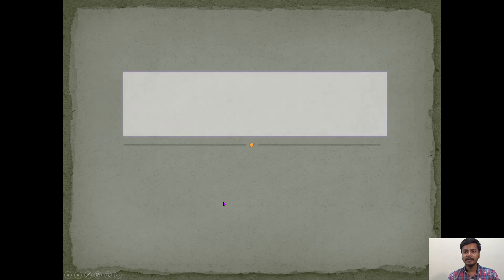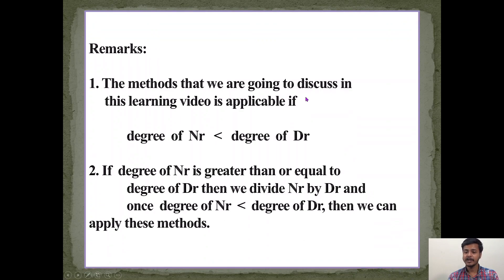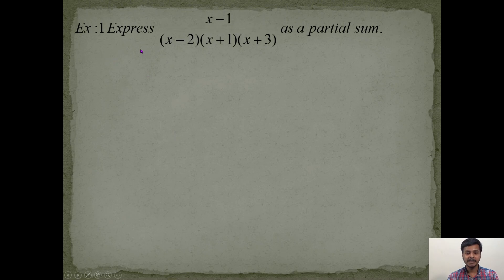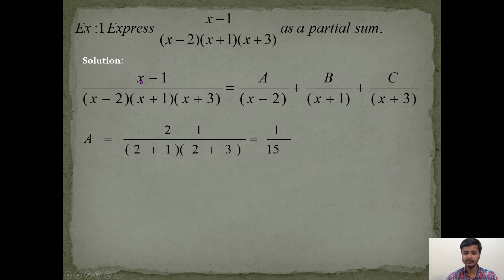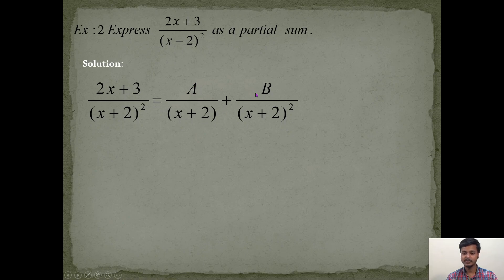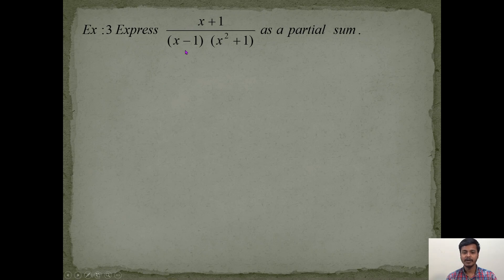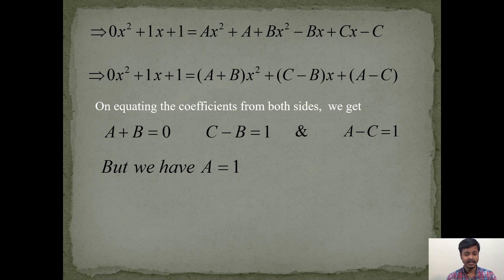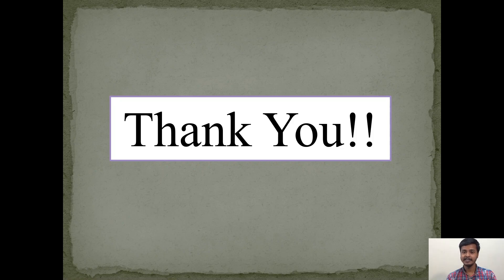Partial Fraction Decomposition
Hi there,

Welcome to this learning video where you will learn

1.Partial Fraction Decomposition

2. Types of Partial Fraction

3. Proper & Improper Fraction

4. Examples on types & combination of type

Happy Learning😇